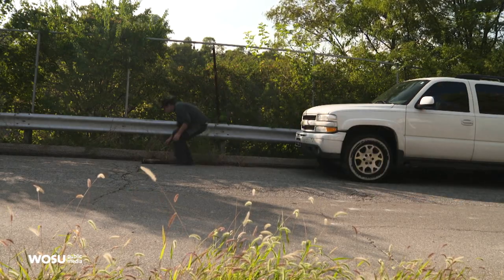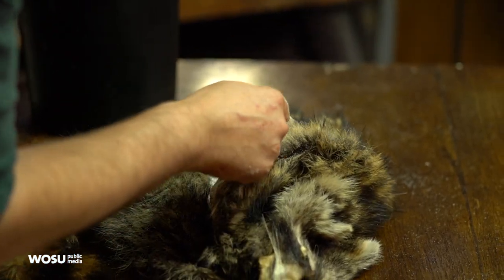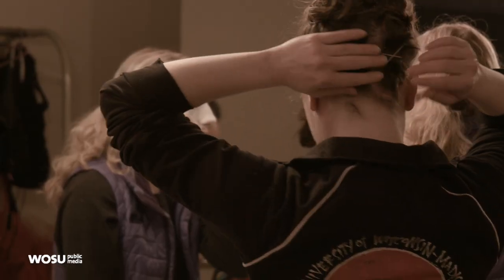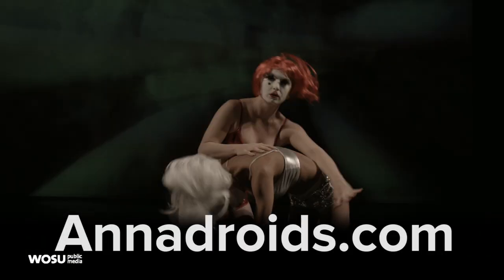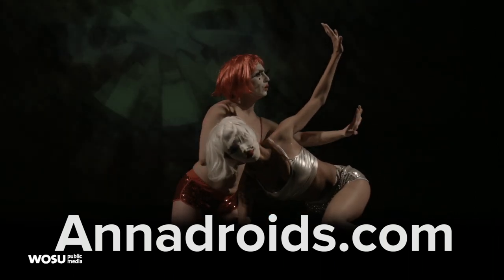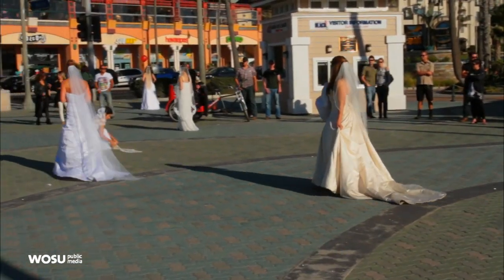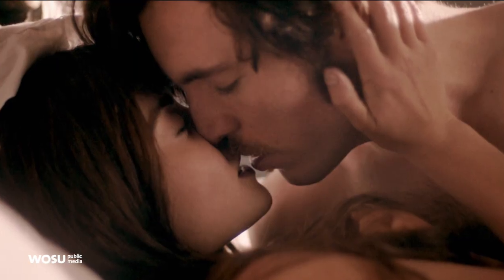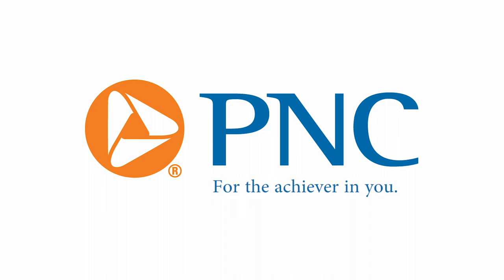The Art of Taxidermy, Anna and the Annadroids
Meet an Ohio artist who helps give new life to, well, roadkill. Experience a performance by doll-like dancers and feminist performance art. Plus, meet the creator and writer behind PBS's 'Victoria.'